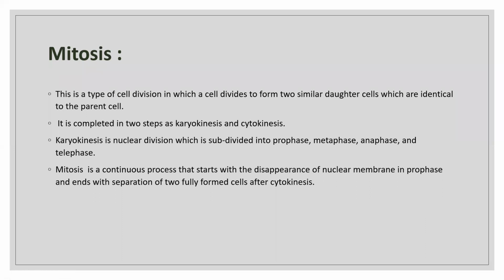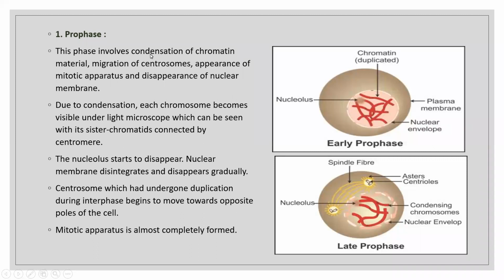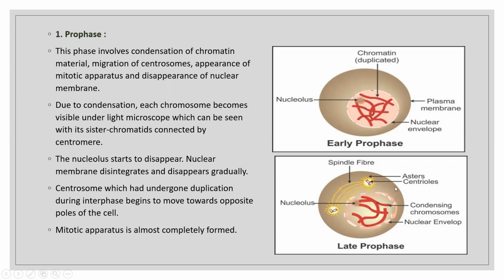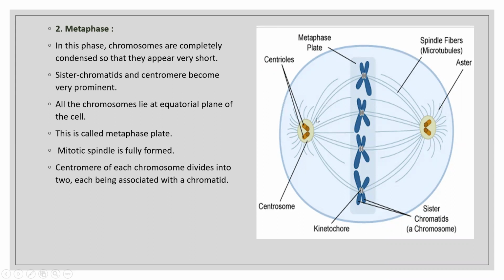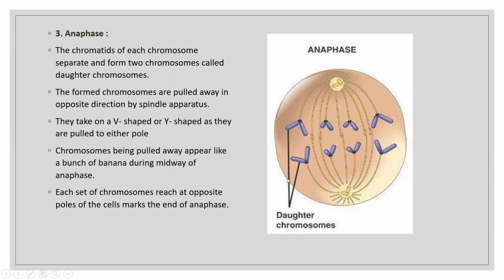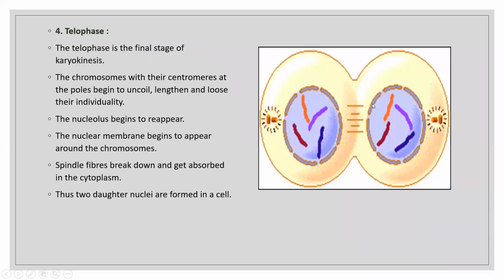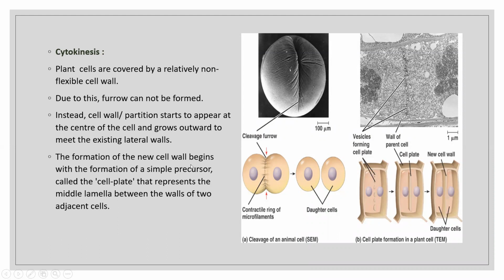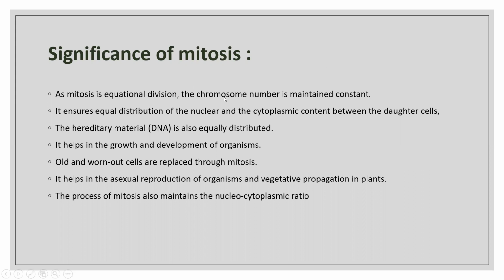Chapter -7, Cell Division. Mitosis .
This video talks on Mitosis and its significance. This video is for Class Xi , Mumbai Boards.